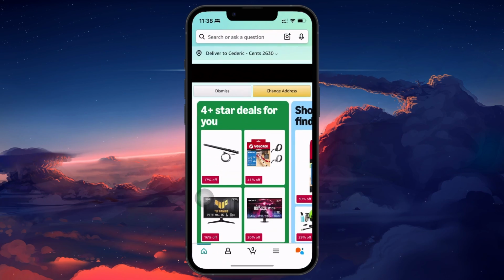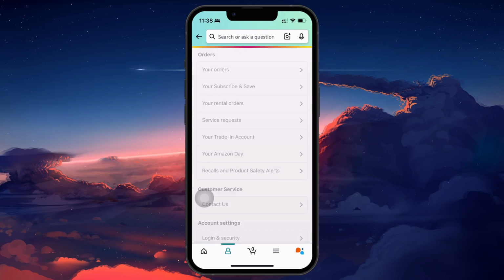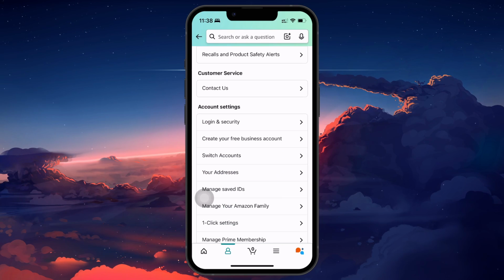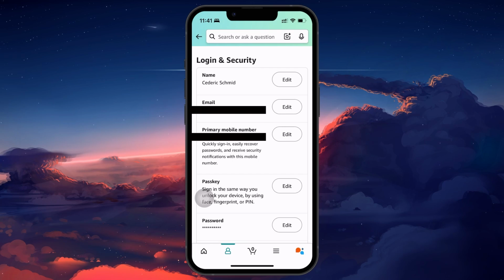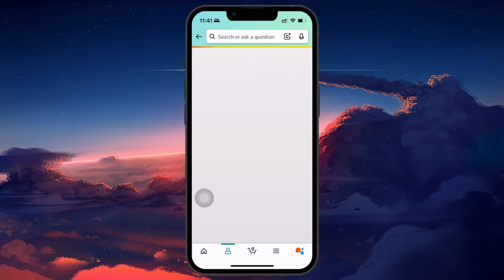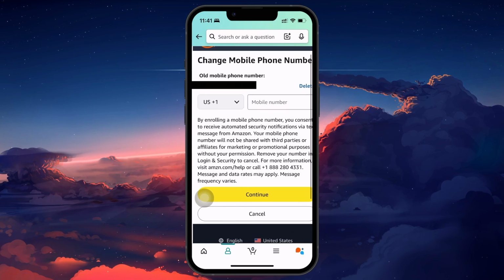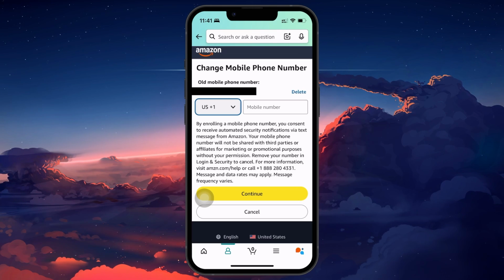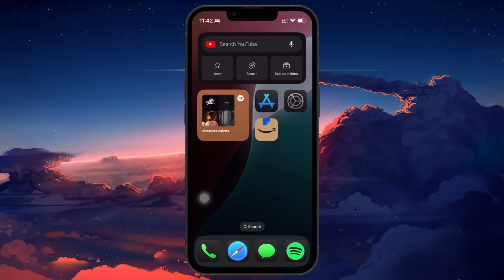How To Change Phone Number on Amazon Account (Mobile) - Tutorial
Change Your Phone Number on Amazon Mobile App in Minutes! 📱🔒

Learn how to update the mobile number tied to your Amazon account directly from the app, no desktop needed. This guide walks you through accessing your Account settings, navigating to Login & Security, and securely replacing your old number with a new one so you never miss important delivery updates or two-factor codes.